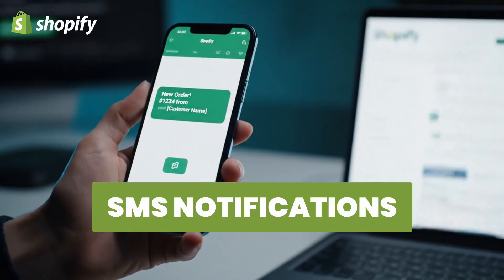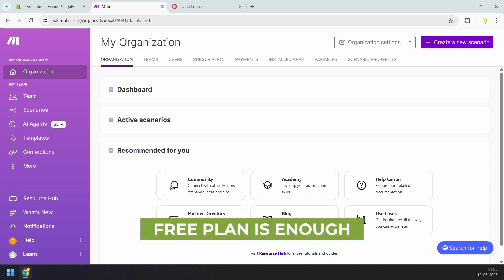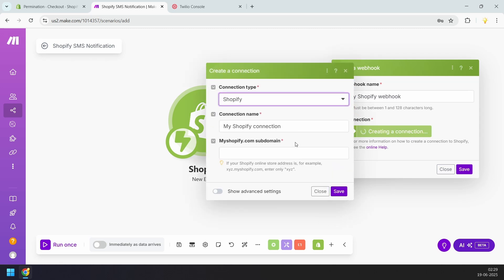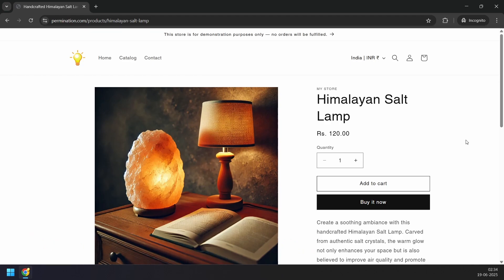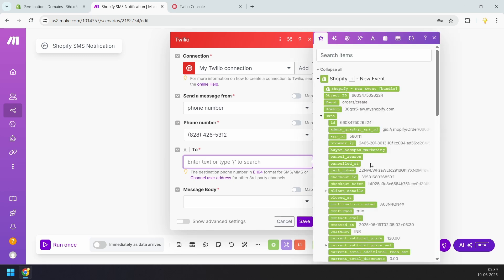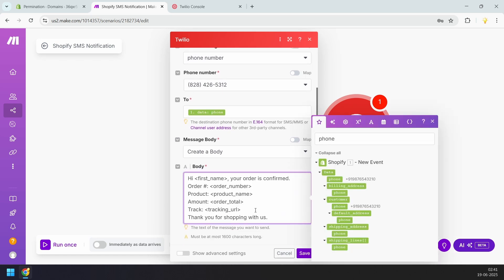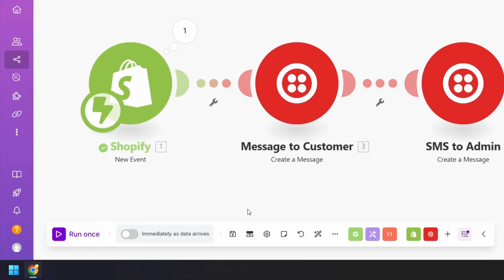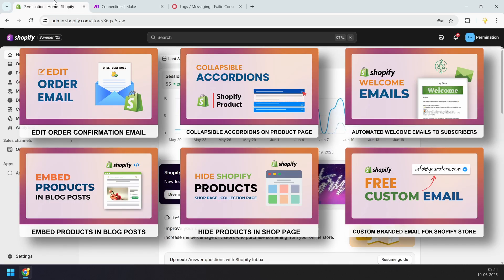How to Send SMS Notifications for Shopify Orders Without Monthly Add-Ons | Twilio & Make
Setting up SMS notifications for your Shopify store doesn't have to mean installing paid apps or committing to expensive monthly subscriptions. This video walks through a practical and cost-effective approach using Twilio and Make.com—ideal for small and medium stores handling fewer than 300 orders monthly.

## 💸 The Problem with Existing Solutions
Shopify doesn't send SMS alerts natively for order confirmations unless you're using third-party apps, many of which charge $5-$20+ monthly, regardless of your order volume. Most small stores end up paying more for SMS apps than they spend on actual text messages.

## ✅ How This Solution Works
With this setup, SMS notifications are fully automated and directly triggered when an order is placed, without paying for extra Shopify apps. Customers get instant order confirmations, and store owners receive real-time sales alerts.

## 💰 Twilio: Pay Only for What You Use
Twilio handles the SMS delivery on a pay-per-message basis. If your store processes fewer than 300 orders monthly, your costs typically stay under $2-$5 per month. No fixed fees, no minimum commitments—just pay for actual messages sent.

## 🔗 Make.com: Free Automation Bridge
Make.com connects Shopify to Twilio without any coding. Their free plan includes 1,000 operations monthly, which easily covers most small stores.

## ⚙️ Simple Setup Process
🏗️ Create free Twilio account and get trial credits
📱 Claim your Free Twilio phone number
🔑 Copy Account SID and Auth Token
🆓 Set up a Make.com account (no credit card required)
⚙️ Enable phone number checkout in Shopify settings
🔌 Connect Shopify to Make.com via webhook
📝 Design SMS templates with dynamic order data
📱 What Customers Receive
✉️ Instant order confirmation SMS
👤 Personalized with their name
🛍️ Order number and product details
💵 Total amount with currency
🔗 Direct order tracking link

## 📊 Admin Notifications
Store owners get immediate SMS alerts when orders are placed. No more constantly checking dashboards—you'll know about new sales instantly with full order details sent to your phone.

## 🚀 Beyond Order Confirmations
This system easily expands to handle:
📦 Fulfillment and shipping updates
❌ Cancellation notifications
💰 Refund confirmations
🛒 Abandoned cart recovery
🎉 Promotional campaigns
💡 Why This Approach Works

Avoids monthly app costs, gives you complete control over message content, and scales with your business growth. Perfect for merchants who want professional SMS notifications without bloating their app stack or budget.

## 🎯 Best For
Small to medium Shopify stores processing under 300 orders monthly, merchants wanting to reduce app subscription costs, stores needing custom SMS workflows, and businesses prioritizing cost-effective automation.

Chapters:
0:00 Introduction to Shopify SMS Notifications
0:15 Solution Overview and Cost Effectiveness
0:57 Setting Up Your Twilio Account
1:28 Creating Your Make Account
1:43 Adjusting Shopify Checkout Settings
2:10 Creating a New Scenario in Make
2:30 Setting Up Shopify Trigger
2:45 Connecting Shopify to Make with a Webhook
4:22 Testing the Shopify Trigger
5:13 Adding Twilio Module for Customer SMS
5:29 Connecting Twilio to Make
5:54 Configuring Customer SMS Details and Message
8:14 Adding Twilio Module for Admin SMS
8:31 Configuring Admin SMS Details and Message
9:19 Activating and Testing Your Scenario
10:40 Managing Your Make Scenario